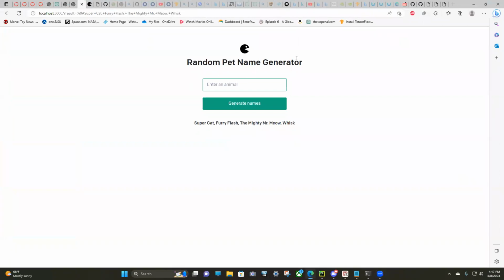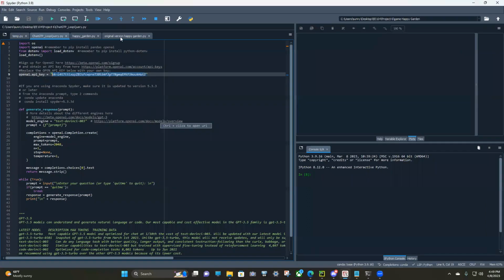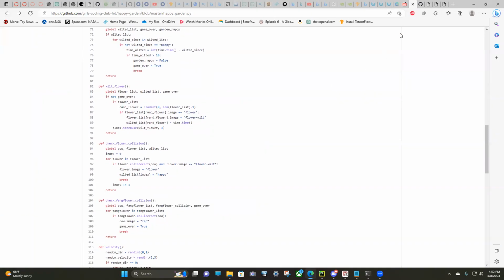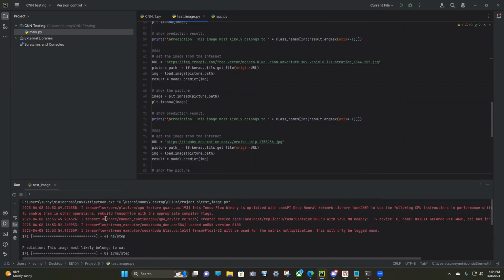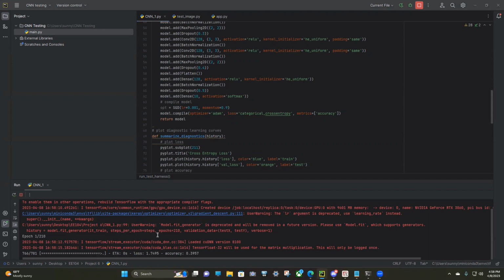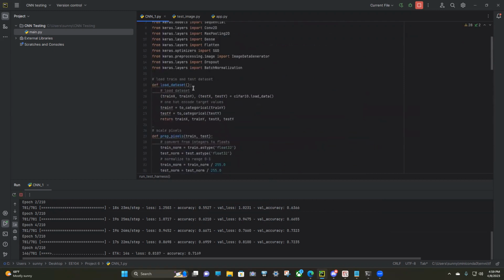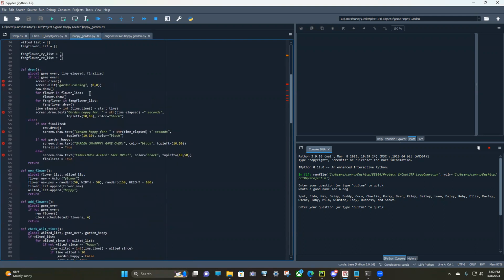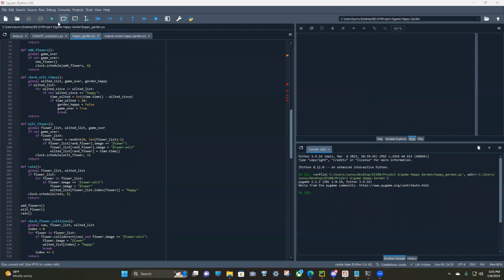Demonstration video for lab 6